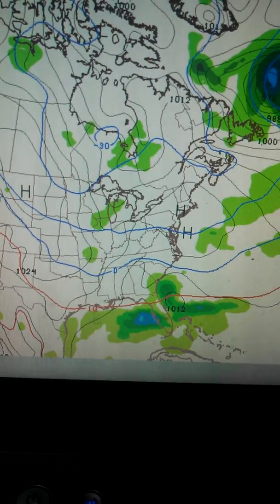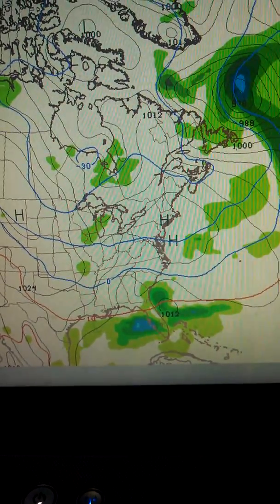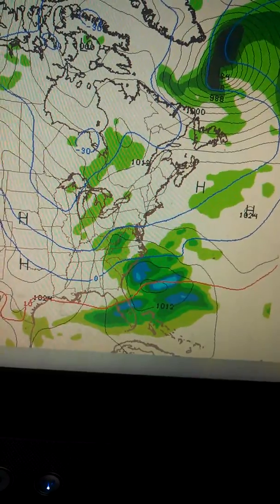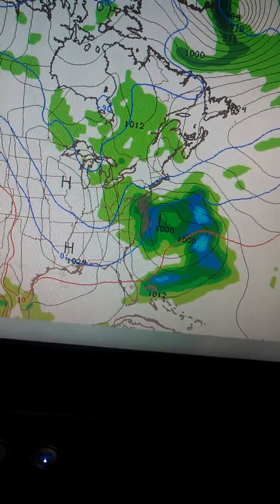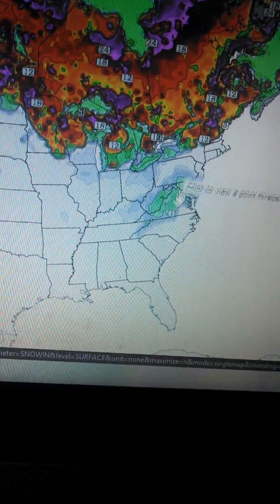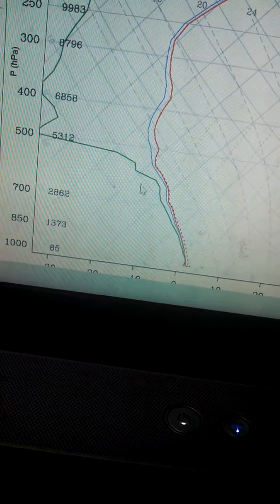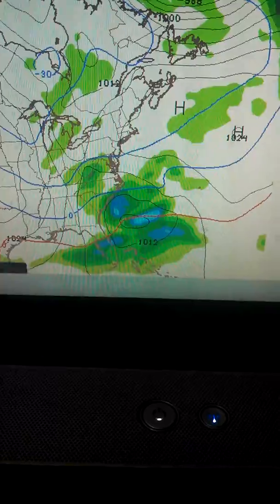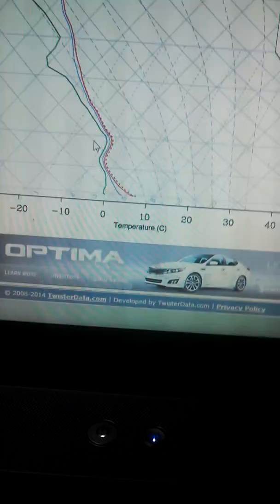Winter weather update 3/24/14 part 1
We are expecting winter weather tomorrow but how much? Will it be an issue to your commute?